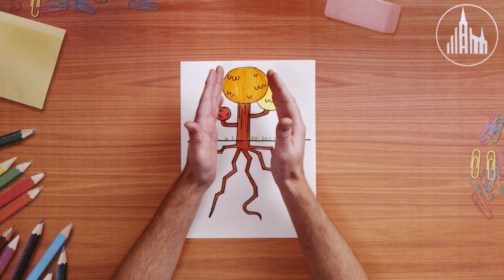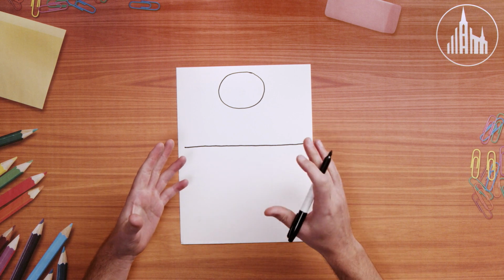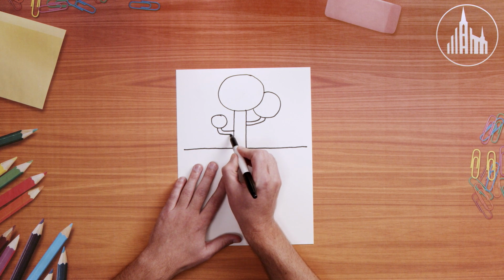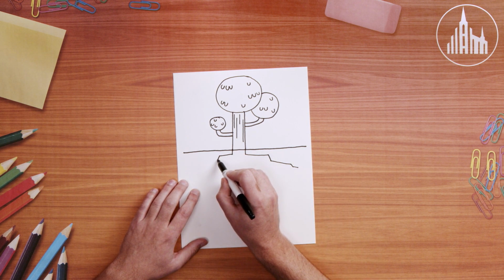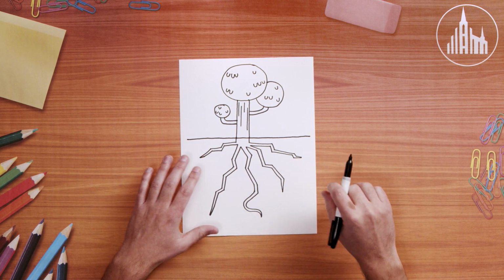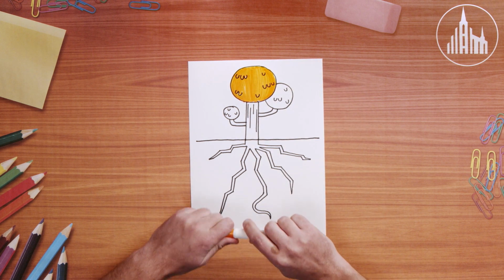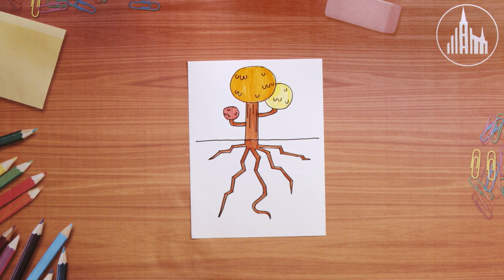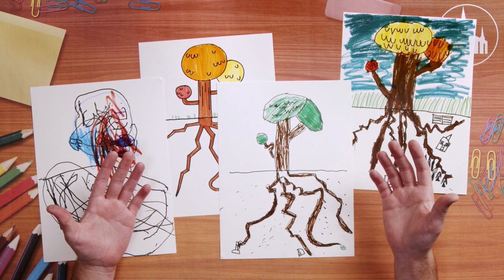How to Draw a Tree with Strong Roots | Come Learn with Me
In the book of Kings in the Old Testament, King Hezekiah was like a tree with strong roots. King Hezekiah kept the commandments of the Lord and did not give in to the pressure to do what was wrong. In this video, we’ll draw a tree above the surface and include its root system below the surface.

Learn more about King Hezekiah in the Come, Follow Me lesson